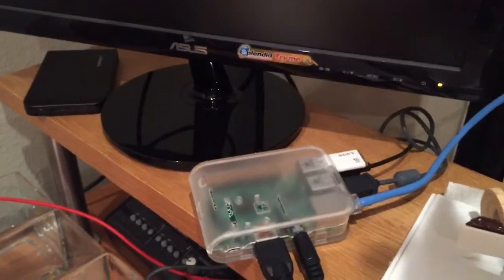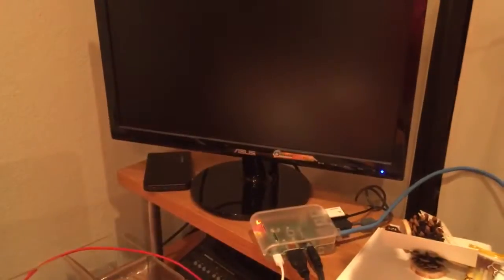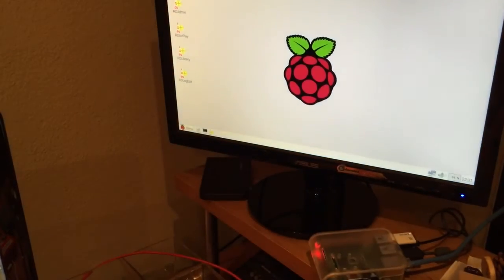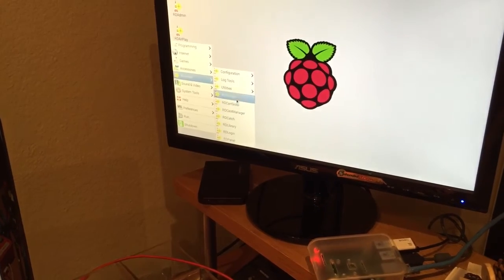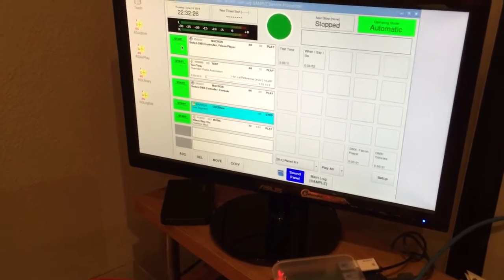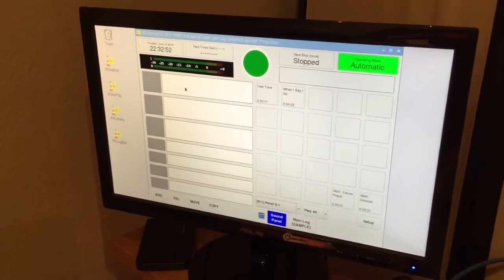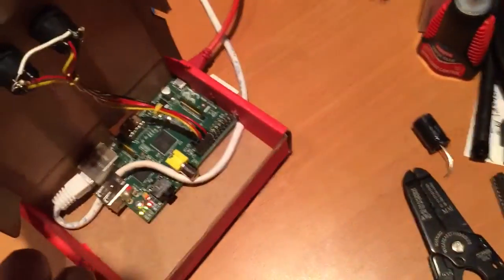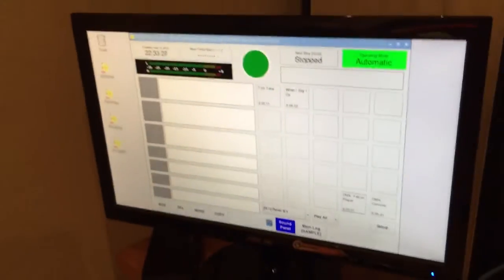Rivendell Radio Automation on Raspberry Pi 2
Stock Raspbian image, installed via NOOBS. Compiled Rivendell 2.10.3 from source. Compiled cleanly on the first attempt, no errors. Installation was perfectly smooth. As far as Rivendell goes, the installation from source wasn't any different from a traditional Debian install on an Intel box. It did take several hours to compile. I went to bed and when I got up in the morning it was done, so I'm not sure how long it took exactly.